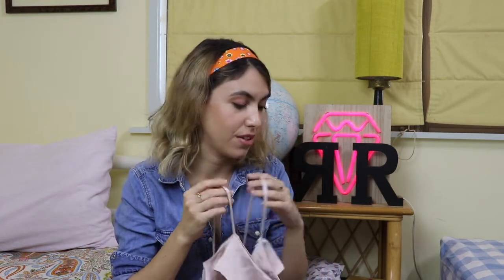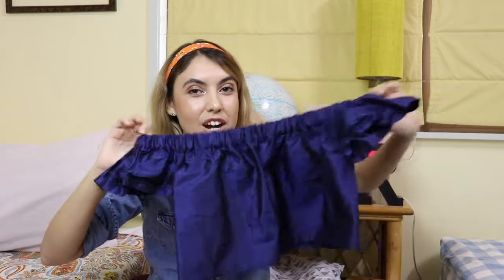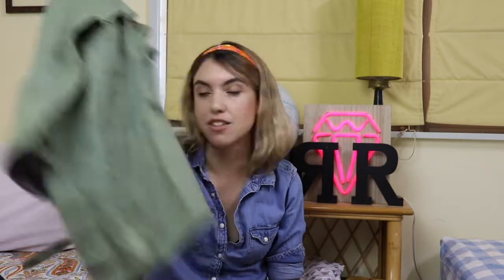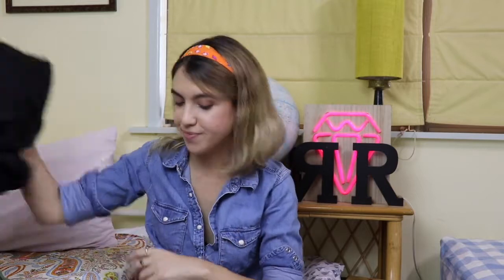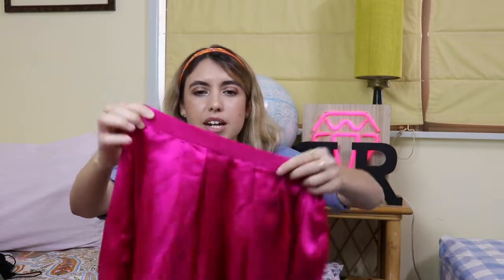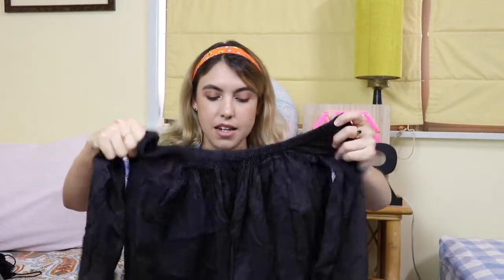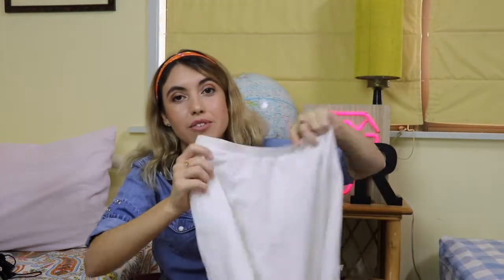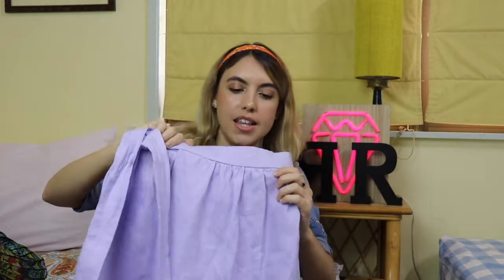PART 2 ALL THE THINGS I'VE MADE | RUBYVALE ROAD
Hello and welcome to Rubyvale Road.
I am so excited to share Part 2 of All the Things I've Made. It is so fulfilling to see where I started with my little spark of love for sewing to where it has taken me and how I am so fortunate to create clothes which I love. Sewing is a skill which takes time and a strong will to master. There is so much to learn and so many ways to put everything you learn into practice. I hope this serves as inspiration for your own projects. Enjoy! Xx

The tutorial from Collective Gen for the black silk Cami